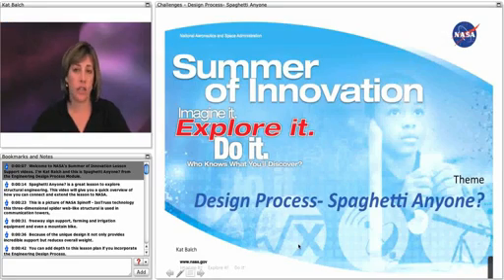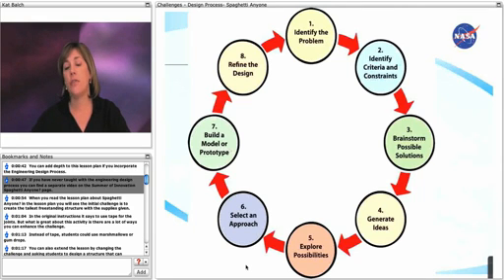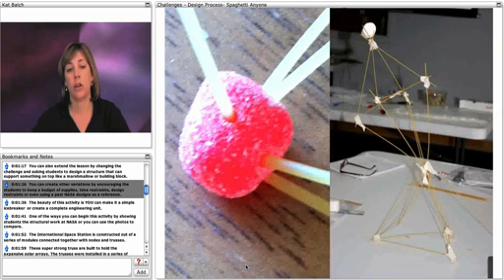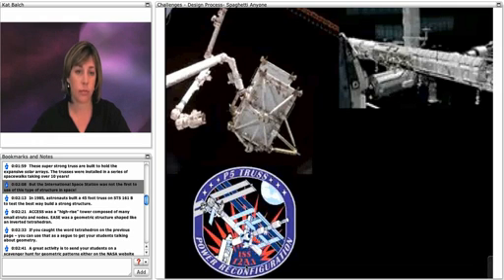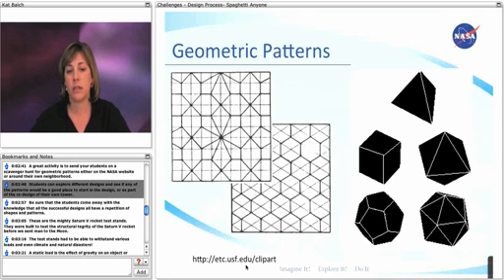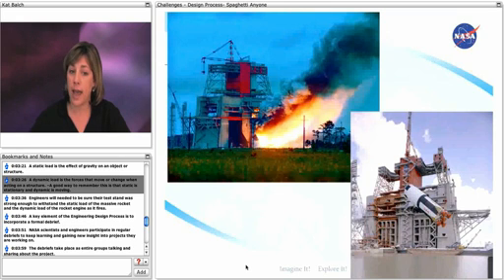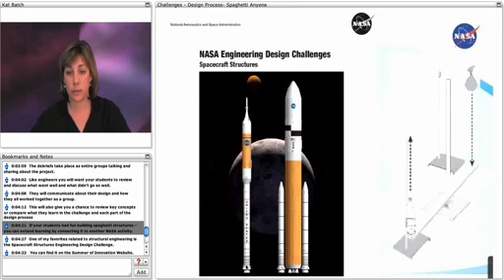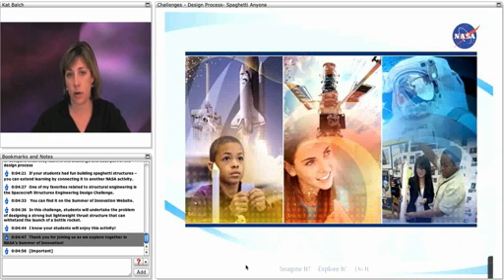Design Process - Spaghetti Anyone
Use the engineering design process to build a structure to handle the greatest load. Gain first-hand experience with compression and tension forces.